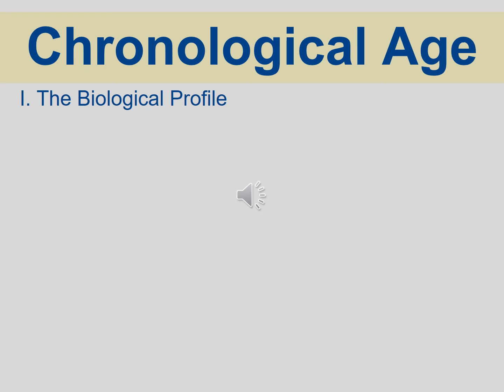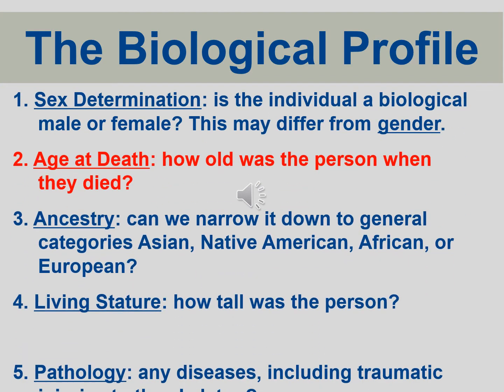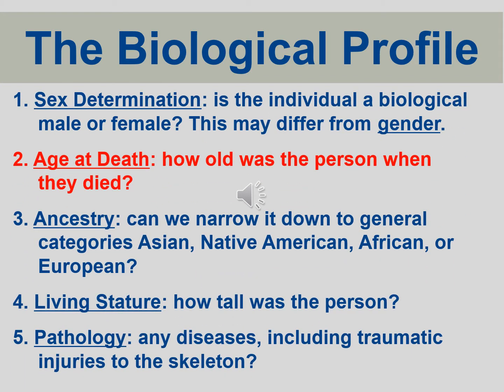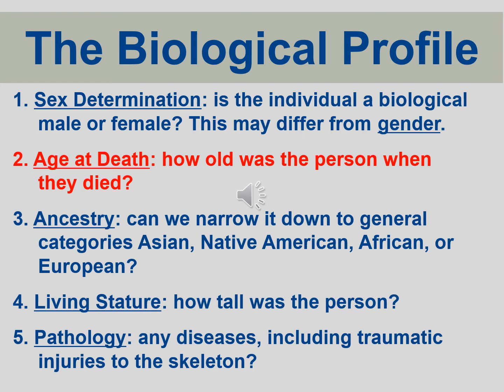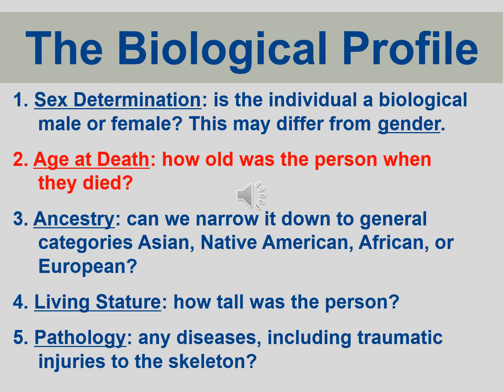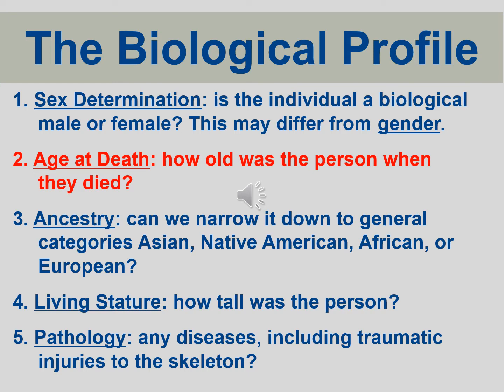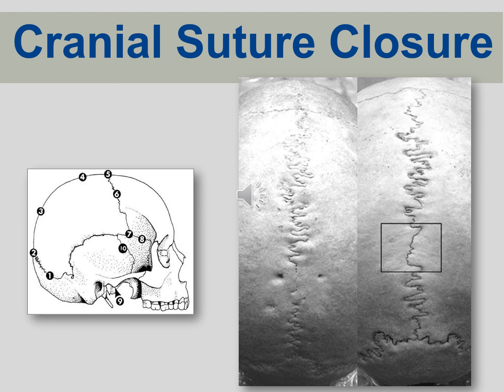8.0 - Chronological Age